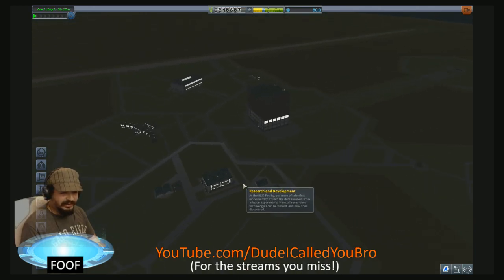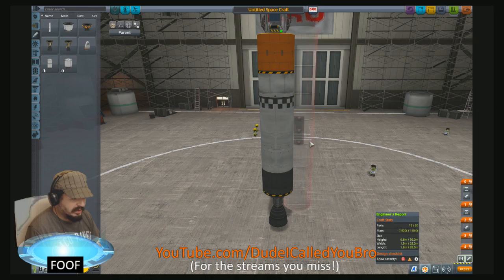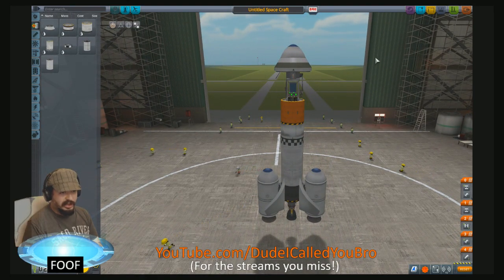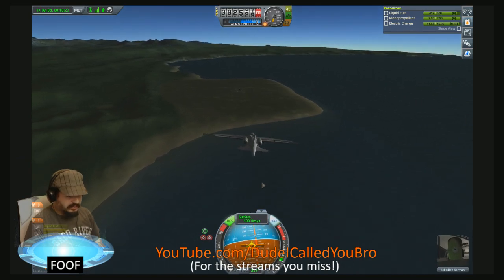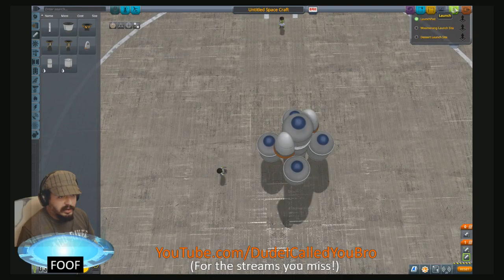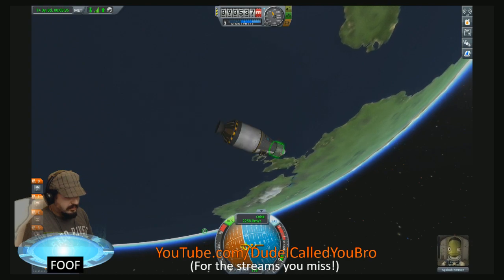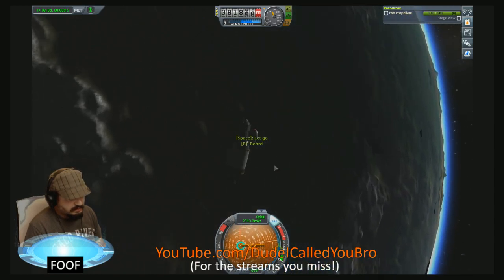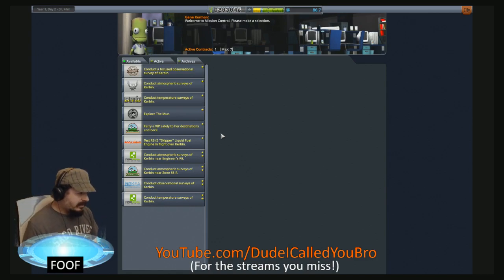KSP Career mode - Episode 2 - More explosions and jet crashes